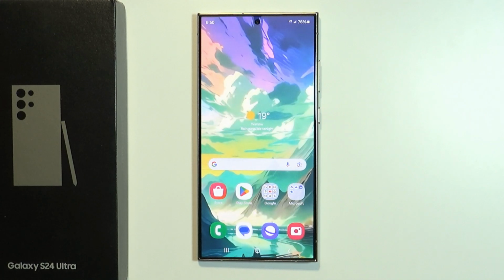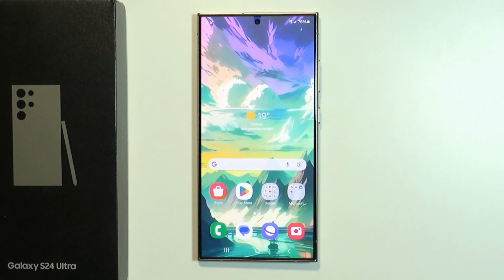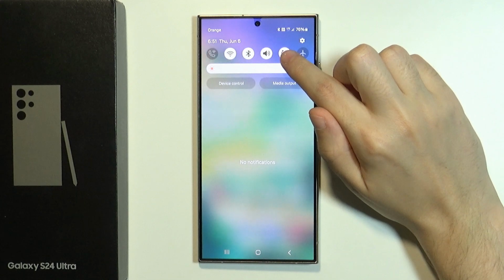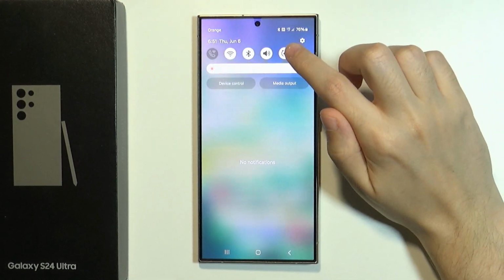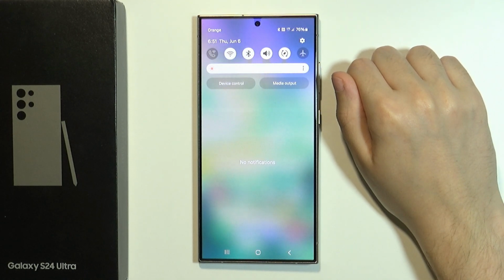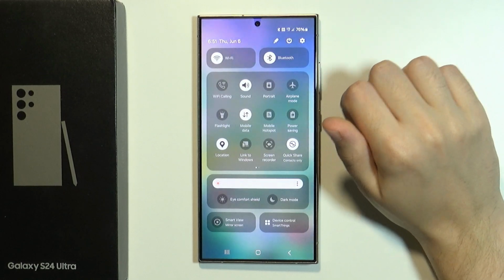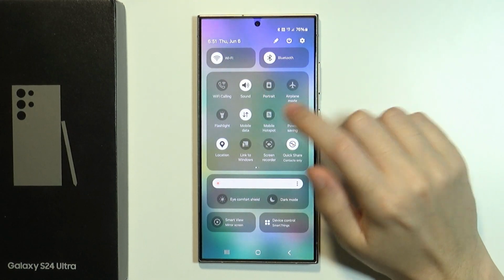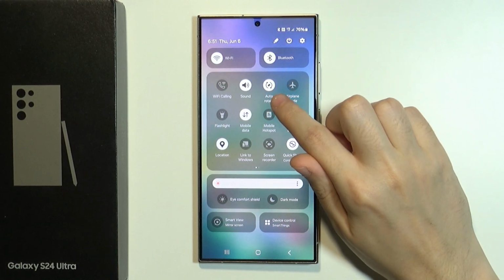How to Turn On/Off Screen Auto Rotation on Samsung Galaxy S24 Ultra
Effortlessly manage screen auto rotation on your Samsung Galaxy S24 Ultra with our comprehensive guide. Learn how to access and toggle the auto rotation feature to turn it on or off. Discover step-by-step instructions on navigating the settings menu or using quick settings to adjust screen rotation according to your preferences. Stay informed with our detailed tutorial, empowering you to optimize your device's display orientation for a better user experience. Enhance your device usage with ease!

Samsung Galaxy S24 Ultra turn on auto rotation
How to toggle screen rotation on Samsung S24 Ultra
Turn off screen auto rotation on Samsung Galaxy S24 Ultra
Enable screen rotation on Samsung S24 Ultra
Control auto rotate feature on Samsung Galaxy S24 Ultra